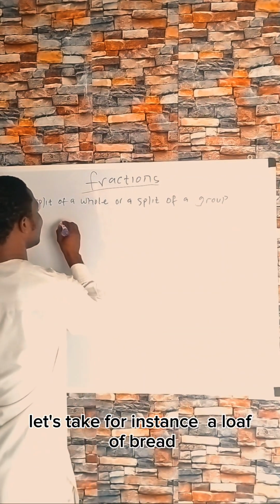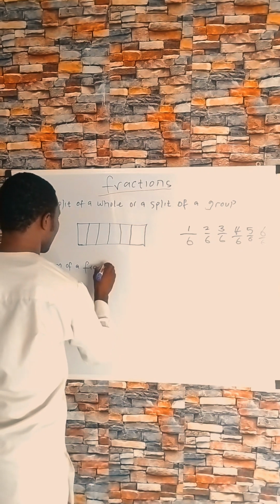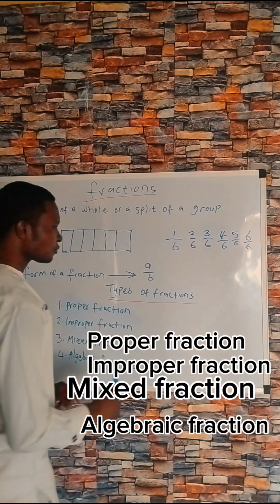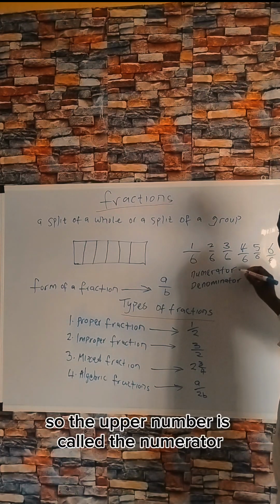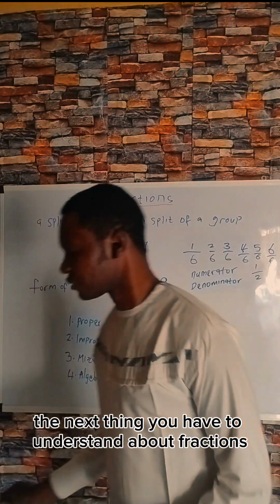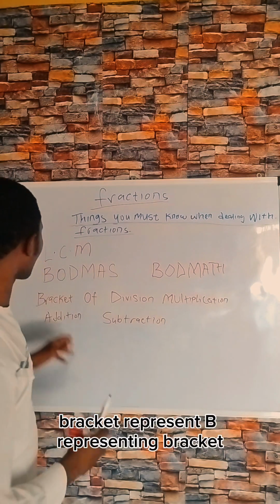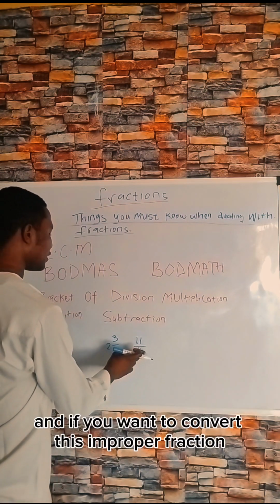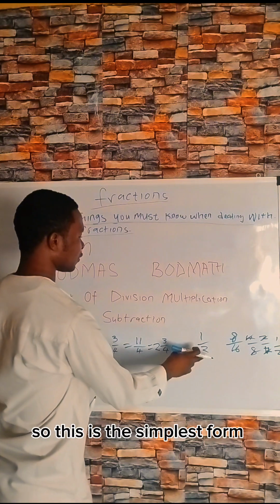fraction multiplication and division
Fraction math, fraction for grade 1